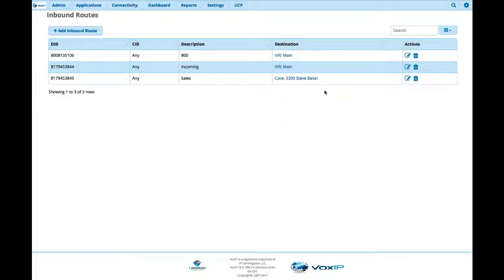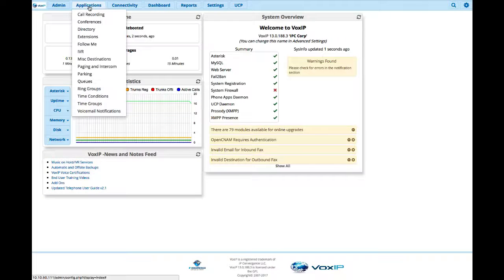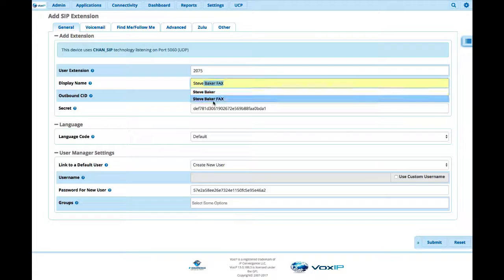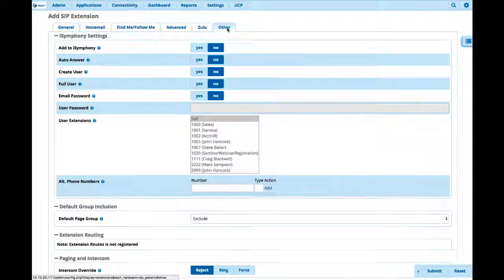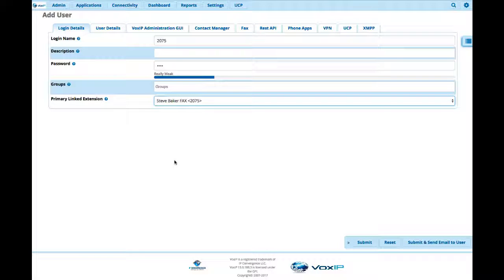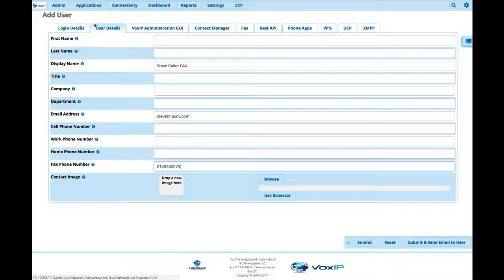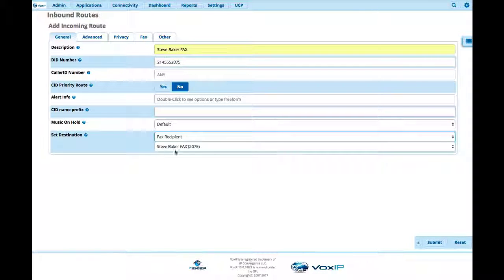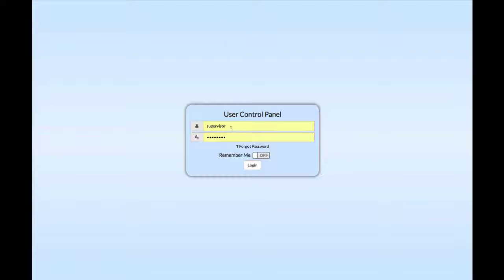Section 10 FAX Server Module Configuration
Faxing capabilities for the VoxIP system. Tenth video in the VCA(VoxIP Certified Administrator) exam.